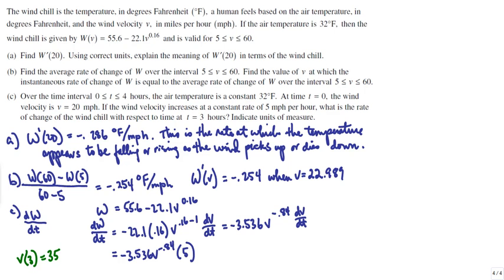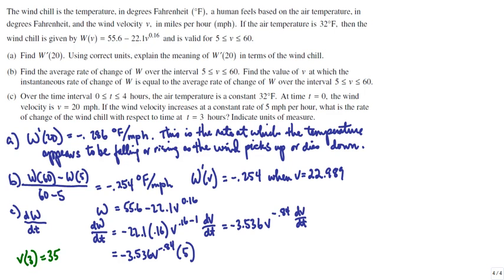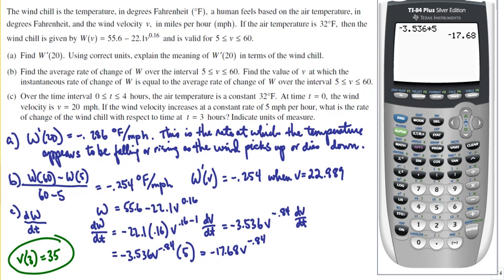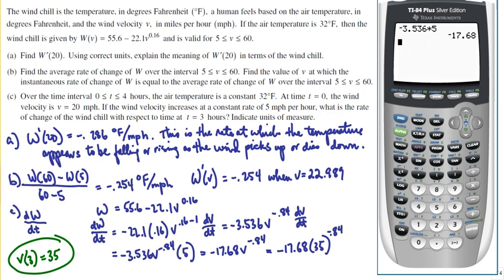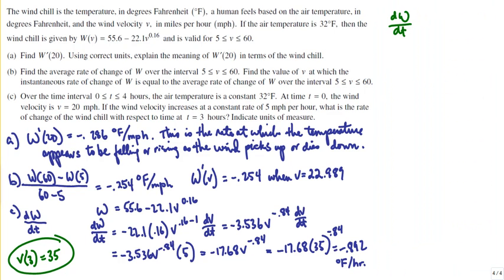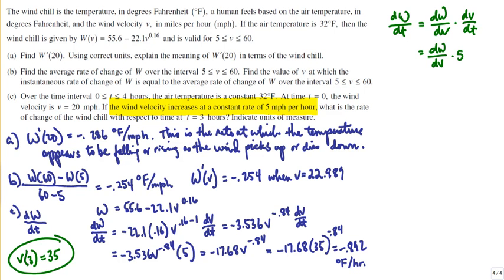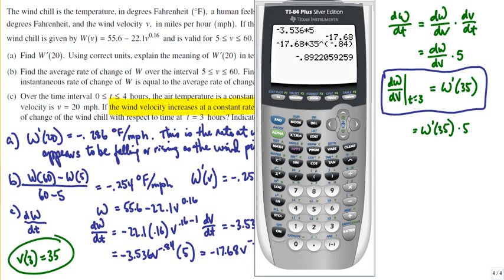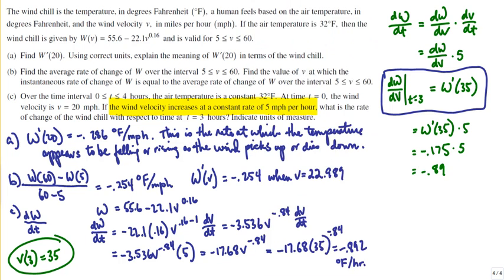APCalculus_FTCApps_07C